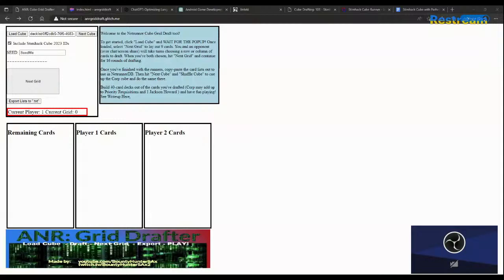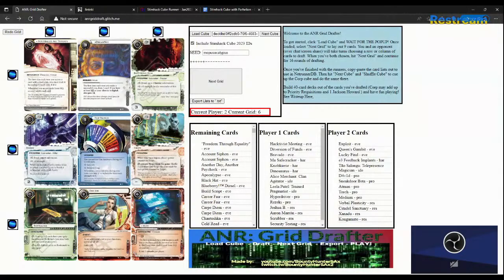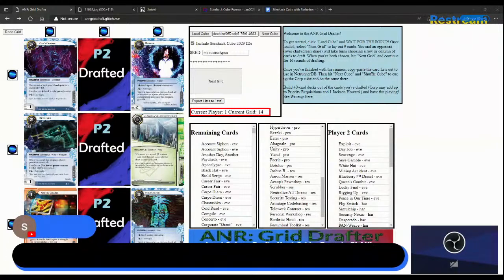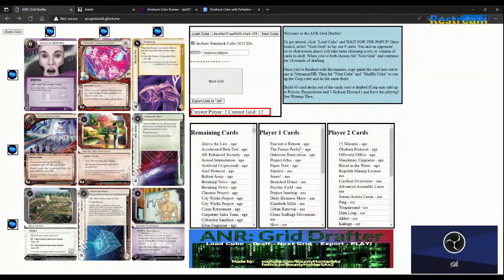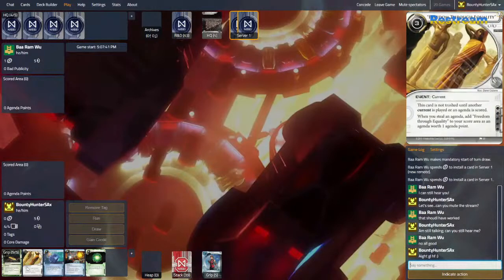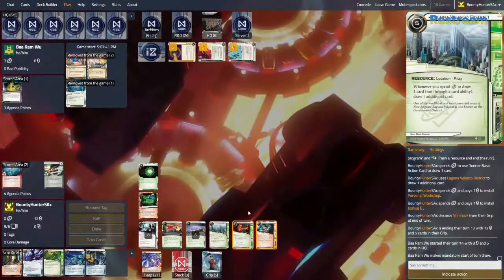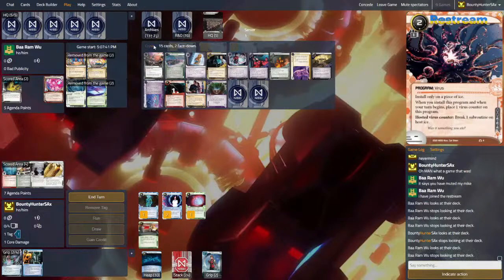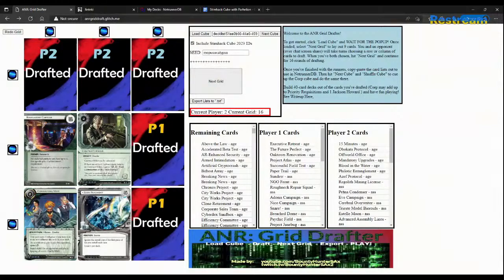ANR - Introducing Grid Drafting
Come enjoy the debut of the ANR: Grid Drafter!

0:00 - Introducing ANRgridDraft.glitch.me
15:15 - Runner "MopusOcalypse" Draft Starts
1:10:50 - Corp "MopusOcalypse" Draft Starts
1:49:00 - Assembling Decks
2:08:30 - Leela vs. GenericCorp
3:24:45 - Kit vs. Gargarin